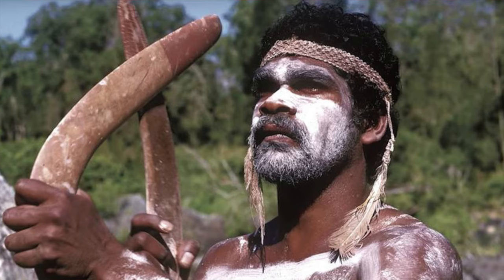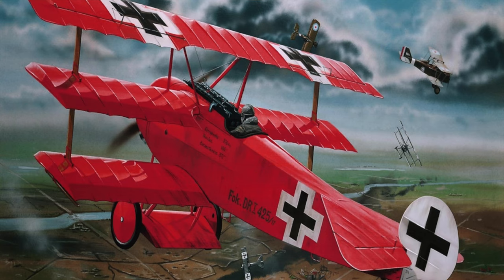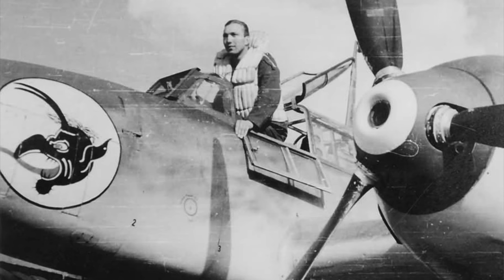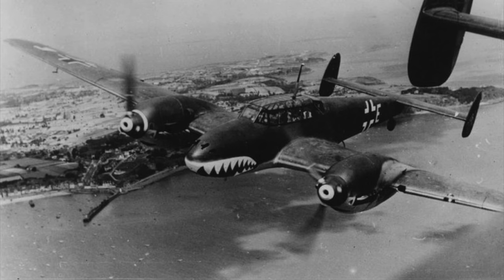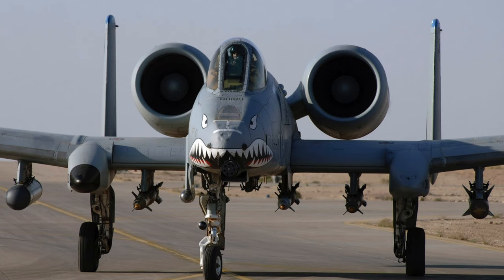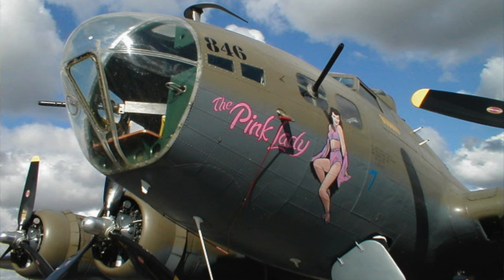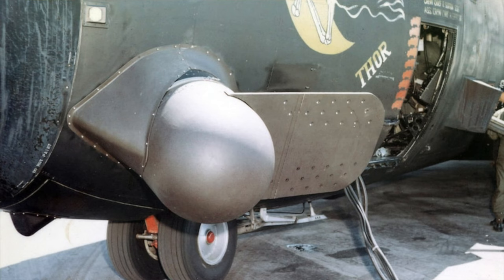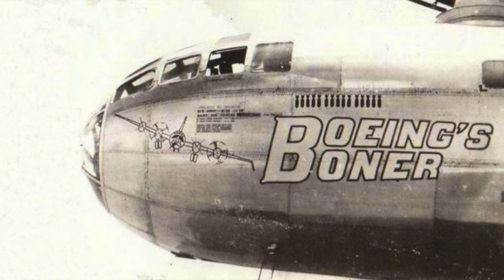Nose art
In every culture, men and women have  daubed themselves with paints and ochre. No wonder then that they painted designs on airplanes. The first was in 1913. Many designs featured monsters, shark mouths or scantily clothed girls. Was this art or graffiti ?